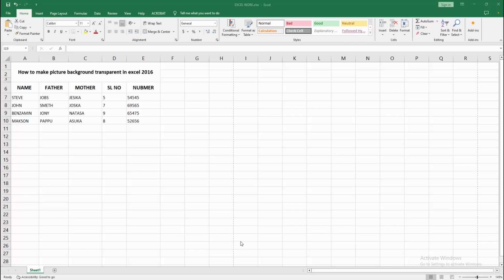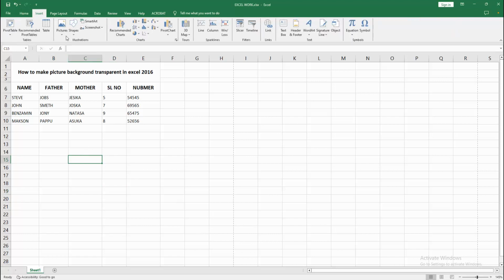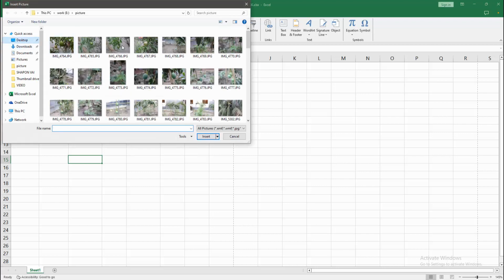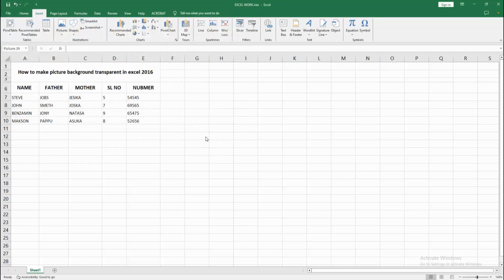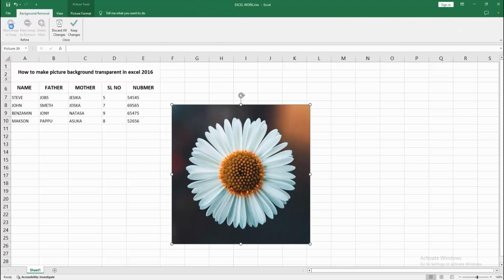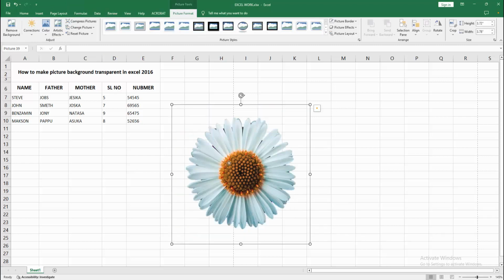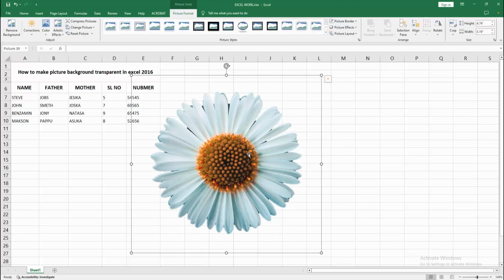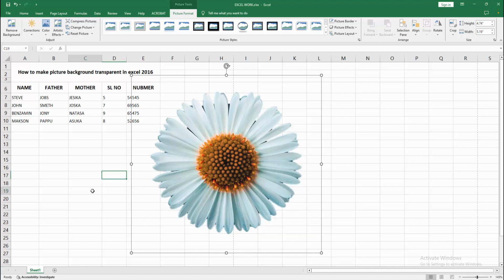How to make picture background transparent in excel 2016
Assalamu Walaikum,
In this video I will show you, How to make picture background transparent in excel 2016 .  Let's get started.